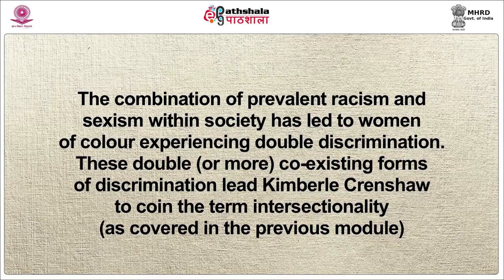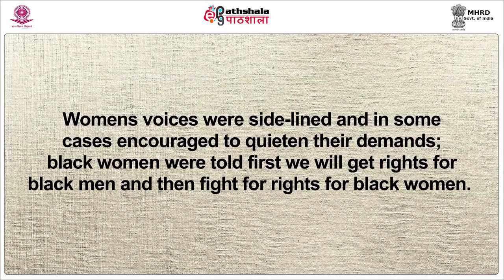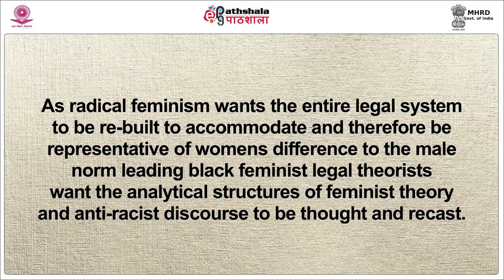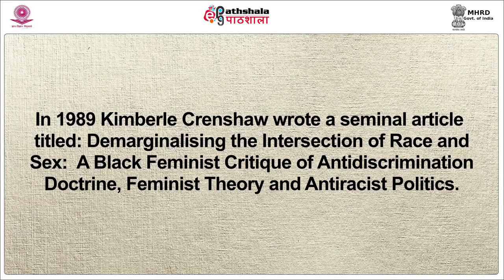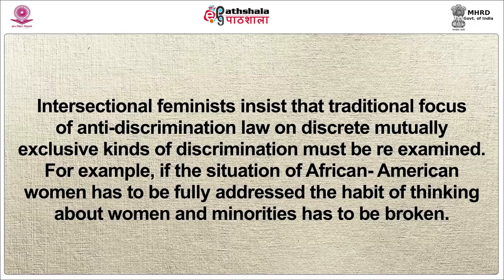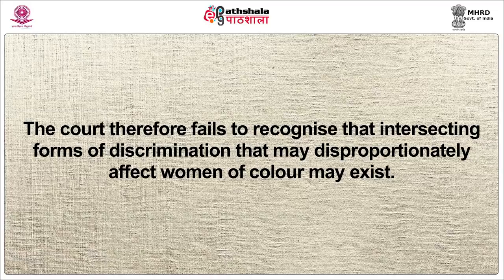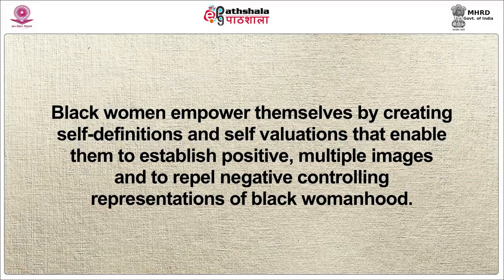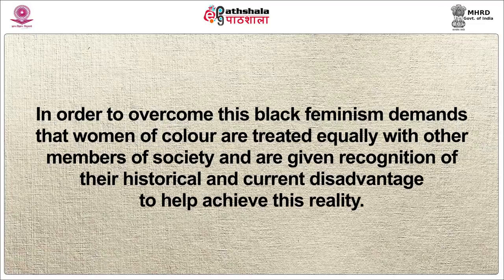B - Feminist Legal - Black Feminism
Paper : P-05. Rights of Women and Children